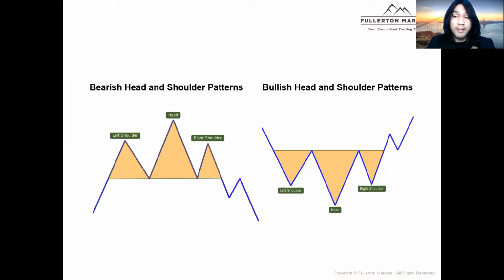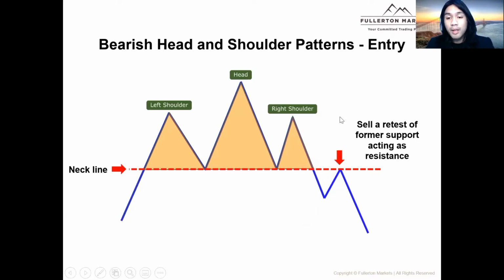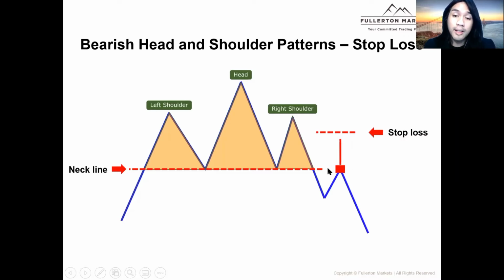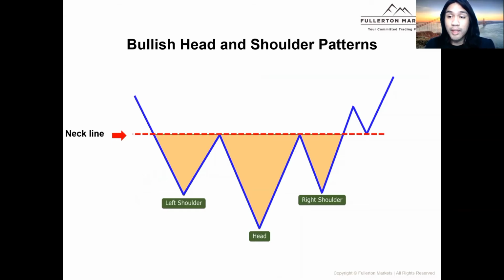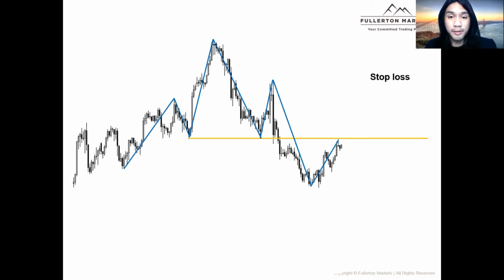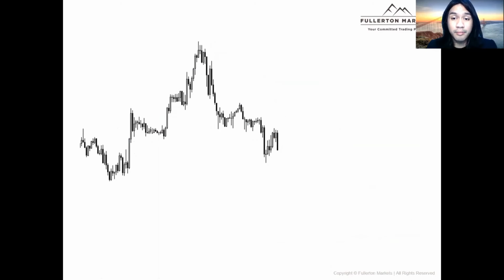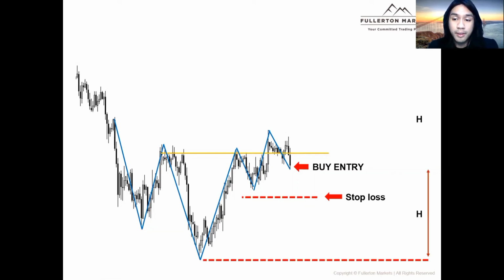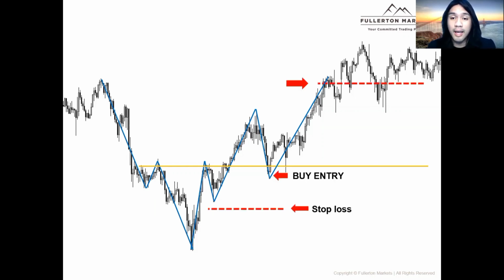[WTC 2.8] Identify and profitably trade head and shoulder patterns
Do you know how to predict a bullish-to-bearish trend reversal? The head and shoulder patterns are some of the most reliable patterns you must know and master

Join our weekly trading class to understand:
- 2 types of head an shoulder patterns
- 3 things to note when identifying a head and shoulder pattern
- How to trade the head and shoulder chart pattern profitably

Learn all the tricks here!